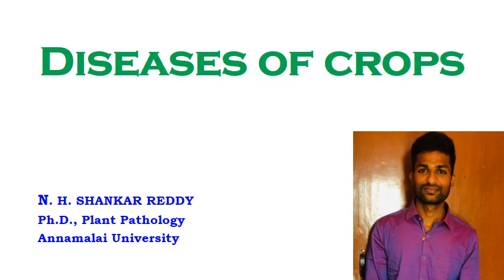Diseases of Crops | Field and Horticultural Crops | Course Starter Notification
An introduction video to the new course series.